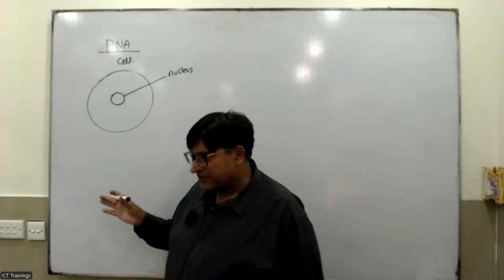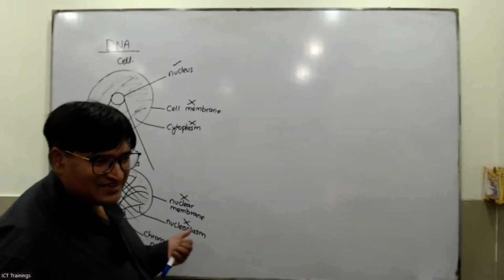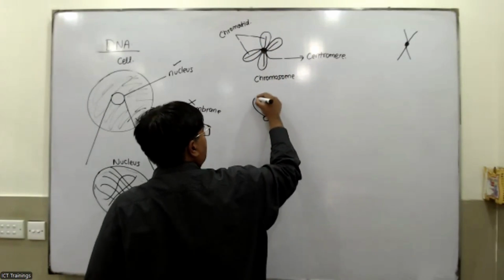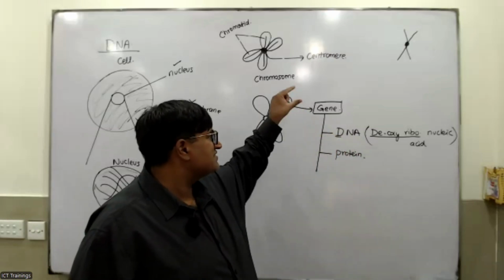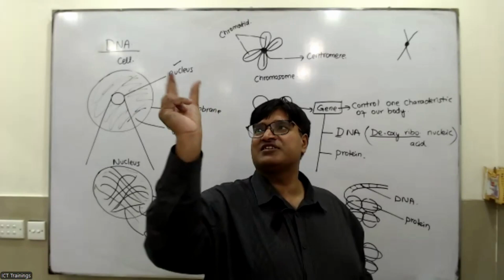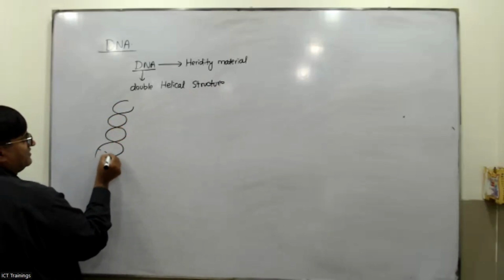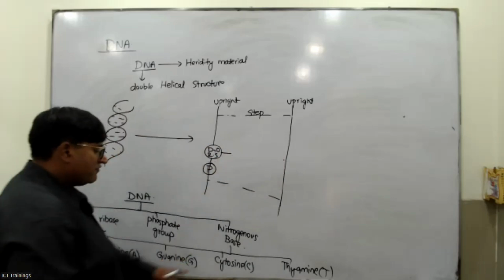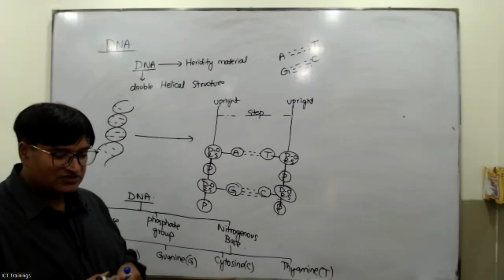A Level - Chemistry(A2) - June Session 2024 - Lecture#68